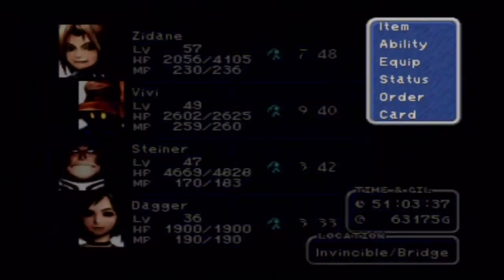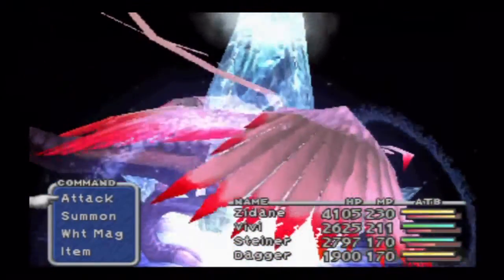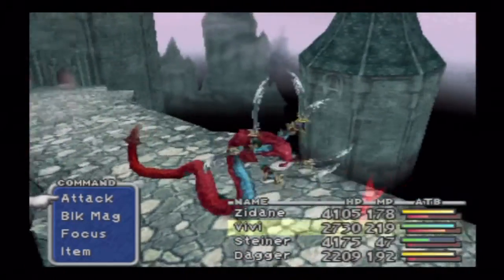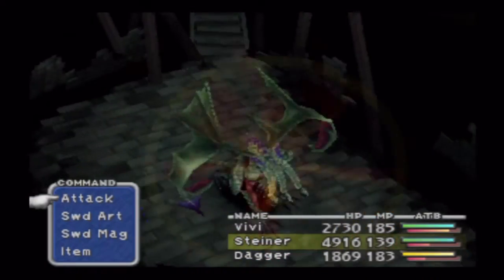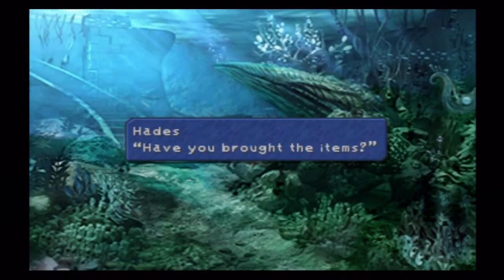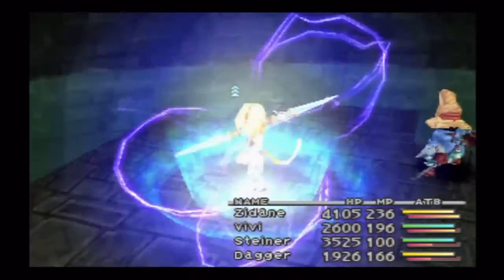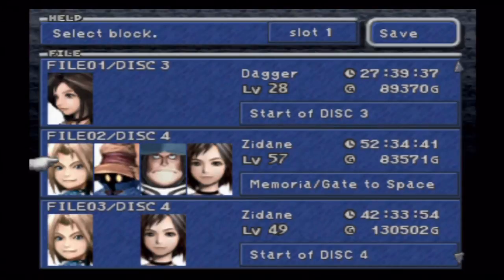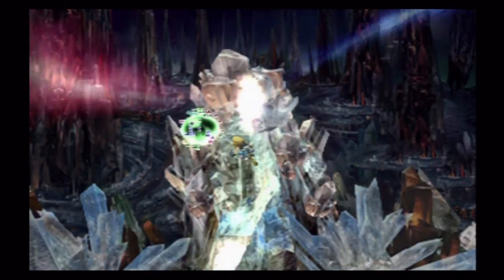Final Fantasy IX | Walkthrough Part 74 | Memoria and Hades!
Welcome to Memoria!

The floating ball of destruction above the Iifa Tree is actually another dimension, basically!

Using the Invincible, we can enter and face the hardest enemies of the world.

We also encounter and defeat the hidden boss, Hades.

Only two more bosses remain!

Be Sure to Share the Channel! Let's do this together!

Music In Outro -- Give love!